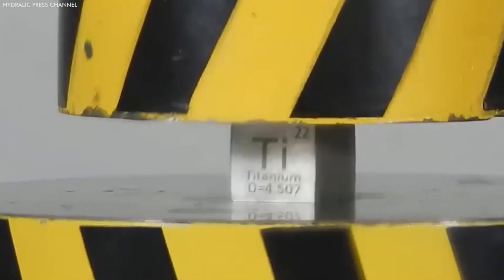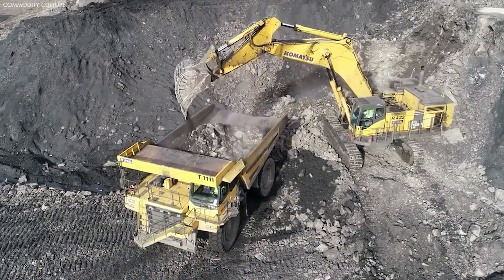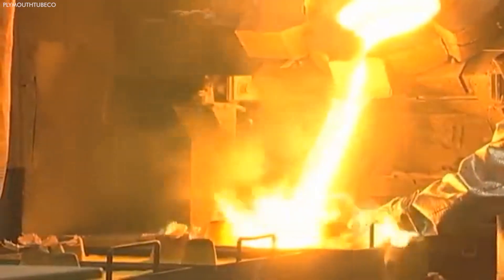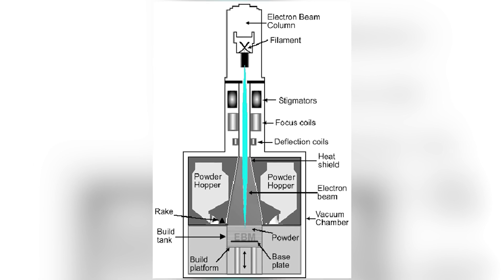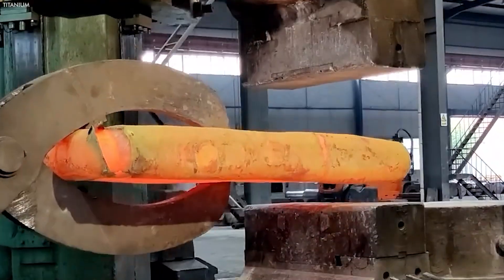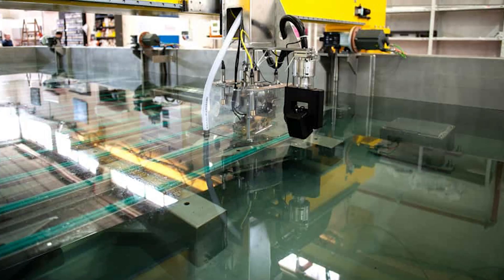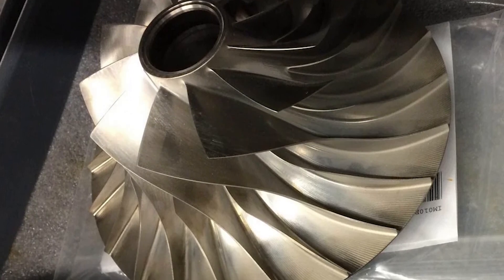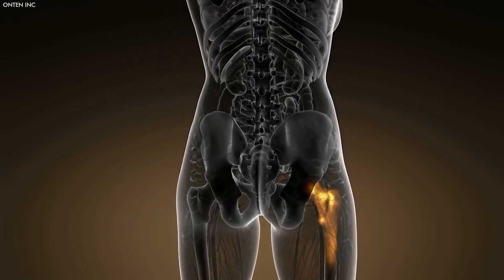Satisfying Process of Making TITANIUM in 8 Minutes - Modern Manufacturing At Another Level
Titanium has long been a key element in modern engineering and technology, offering unmatched strength, corrosion resistance, and weight advantages. This essential material has become fundamental to aerospace, medical implants, and high-performance sporting goods, with traditional extraction and refinement methods still valued for their ability to produce titanium of exceptional purity and quality.

Join us as we uncover the compelling process of extracting and refining titanium from its ore to its use in cutting-edge applications. In this video series, we explore the enduring methods still in use at specialized facilities as well as the innovative technologies shaping the future of titanium production.